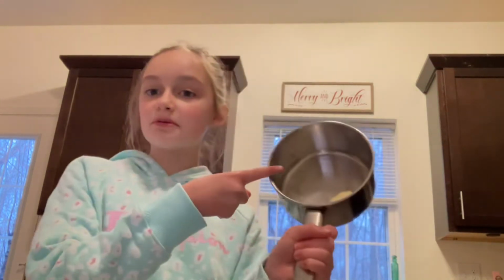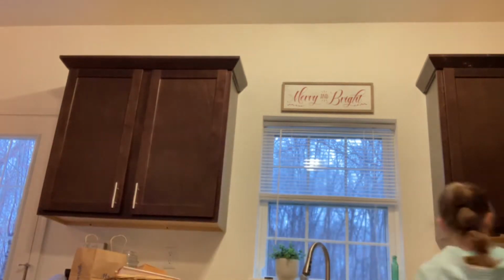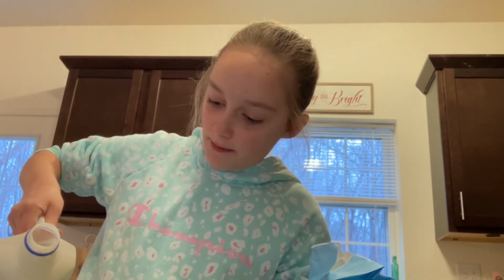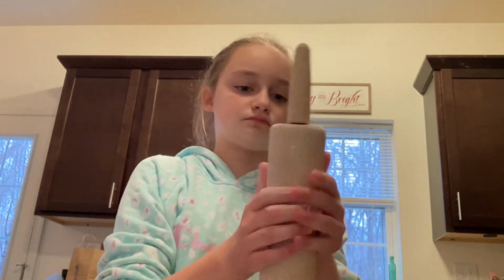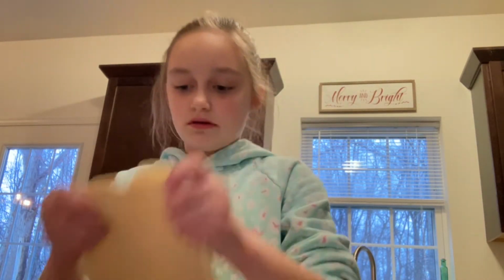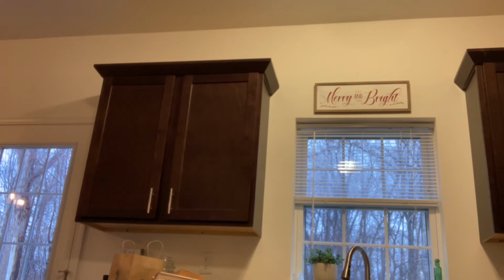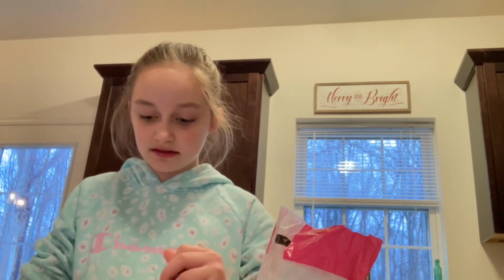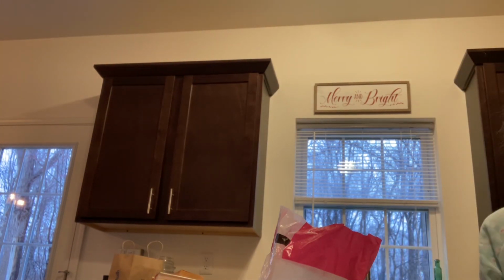April 7, 2022